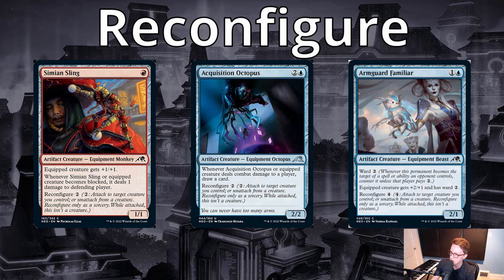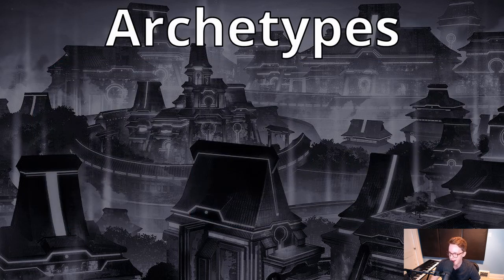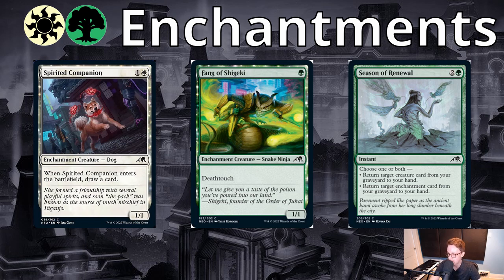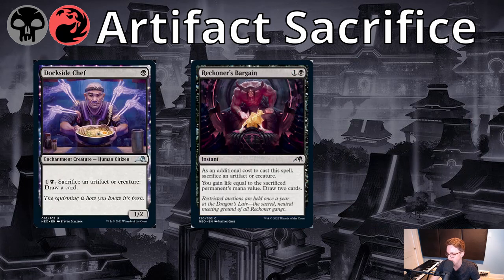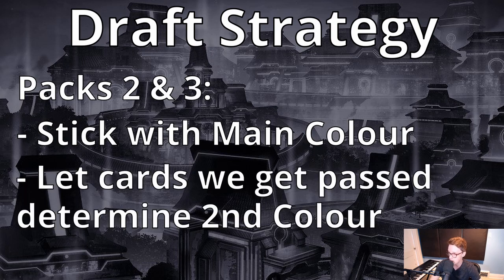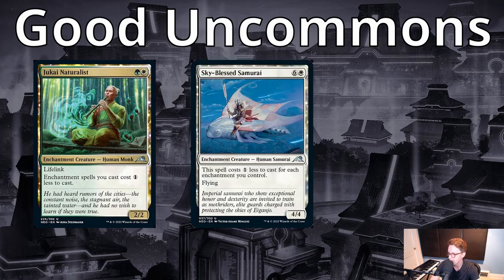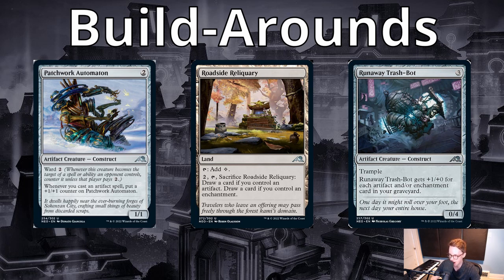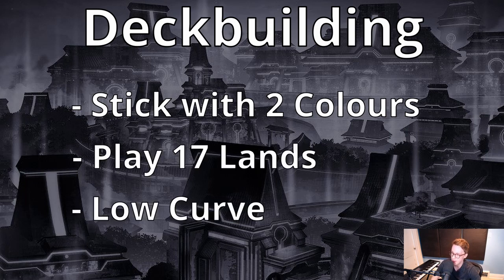Kamigawa: Neon Dynasty Draft Strategy, Pick Order, & Archetype Overview - MTG Limited Guide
A complete overview of Kamigawa: Neon Dynasty Limited including Draft Strategy, Pick Order, and Archetype breakdowns!